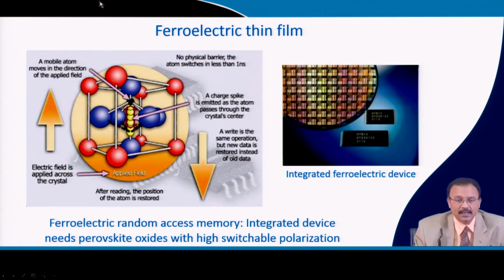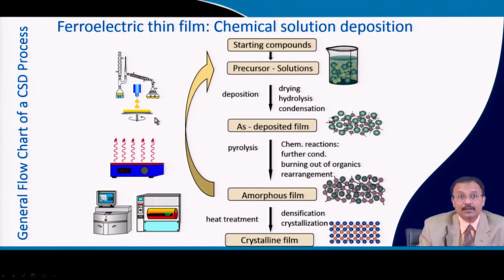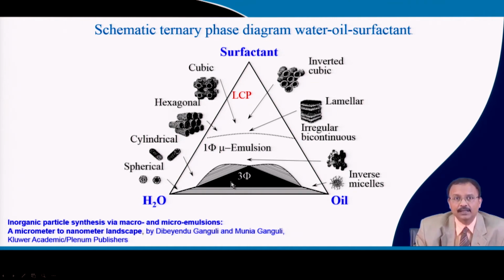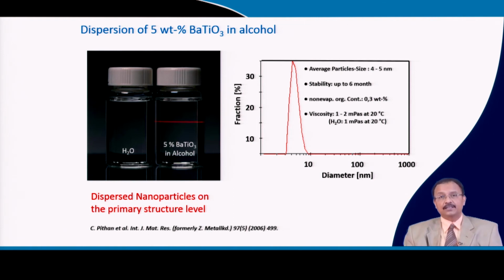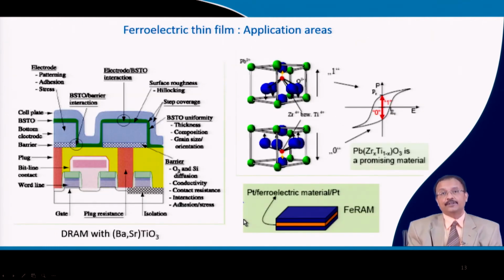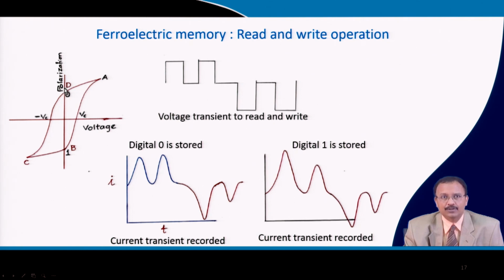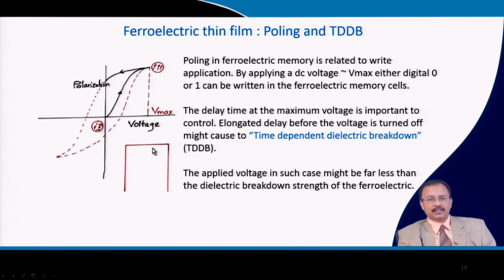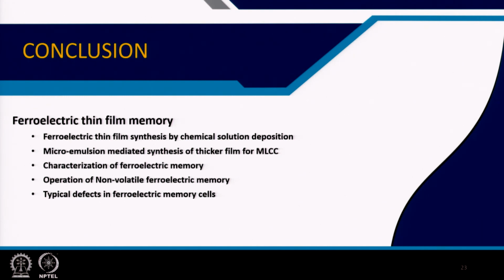Lecture 51: Ferroelectric thin film: synthesis and characterization